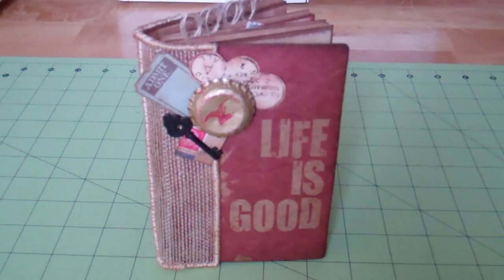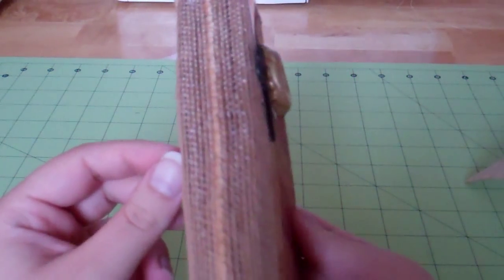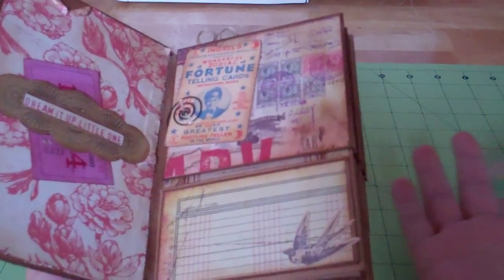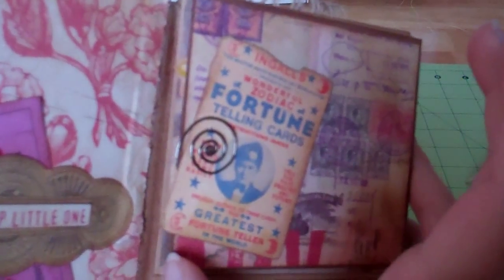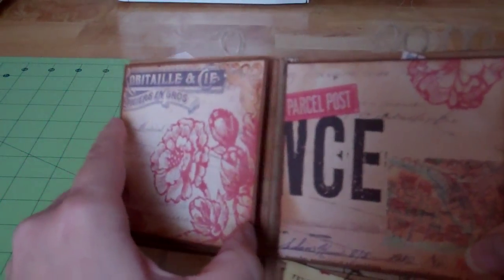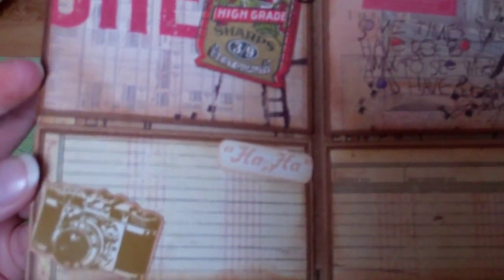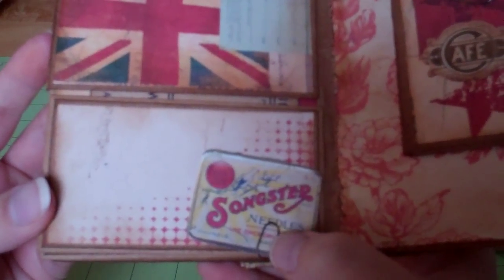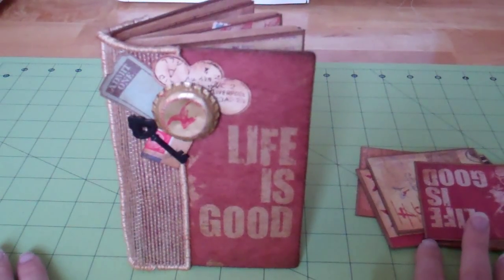Vintage Paper Bag Mini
This is a paper bag mini album for my Instagram photos.